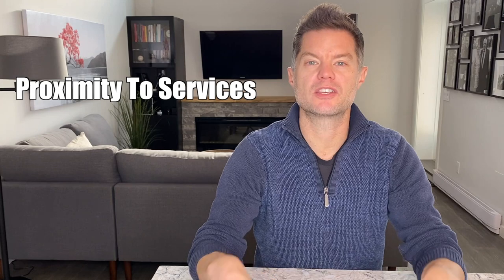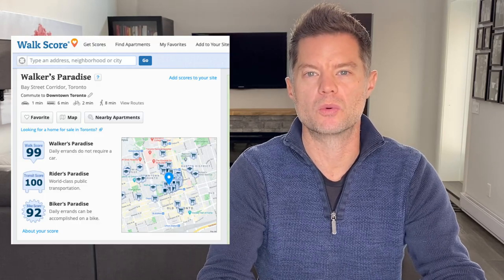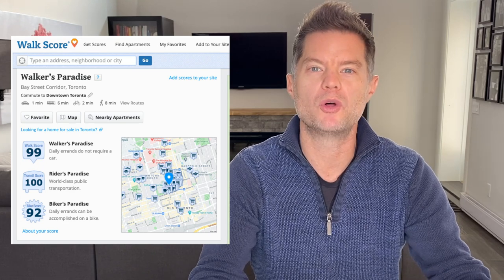Writing The Perfect Rental Ad. How To Attract Great Tenants For Your Rental Properties.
Are you struggling to find quality tenants for your rental properties? You may want to adjust the way you write your rental ads in order to attract the best possible tenant. In this video, Canadian real estate investor Darren Voros walks through his step by step process on how to write quality rental ads in order to attract and secure the best tenants.

Step 1: Know Where To Advertise. Gone are the days of advertising in the newspaper. Even Kijiji and Craigslist are becoming outdated in certain areas. Facebook marketplace seems to be where most landlords are attracting tenants from right now but this is ever changing so it's important to stay on top of the latest trends when it comes to where to advertise.

Step 2: Get Good Quality Pictures. Hire a professional photographer to take pictures of your rental properties. Do it once and use the same photos again and again. This will be well worth the investment. If you don't want to hire someone, try to find a quality camera that can take wide angle photos.

Step 3: Create Point Form Ads. We don't have the attention span anymore to read long ads. Create an ad that tells the potential renter about your property in the most efficient way possible. Lay out the features of your apartment and make sure to find some unique qualities about the space that will separate it from other ads.

Step 4: Market to Your Ideal Tenant. Do not discriminate in your ads. Instead explain the type of tenant you'd like to rent to.

Expert Tip: I like to tell tenants that I accept pets and smokers and to tell me what kind of pets they have and where and what they like to smoke. This way tenants are honest with me and then I can decide whether I want to rent to them or not.

Step 5: List Nearby Services. You don't need to list every store within a 500m radius but point out services that are close to your property so that your tenant knows what they have access to. You can also put in proximity to transportation and how walkable your neighbourhood is if you're trying to attract that kind of tenant.

Step 6: Tell Them What To Do Next. Tenants need direction. They're not always going to follow it but give them an actionable step to take next such as "reply to this ad and tell me a little about who will be renting the space".

Darren Voros